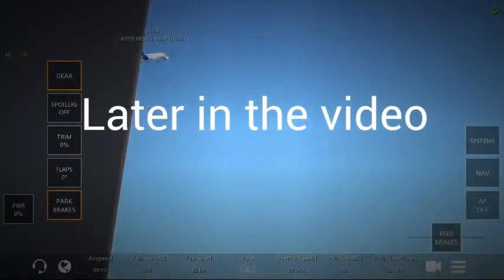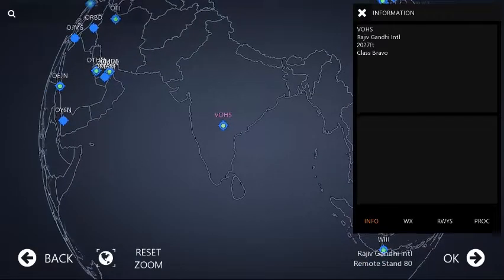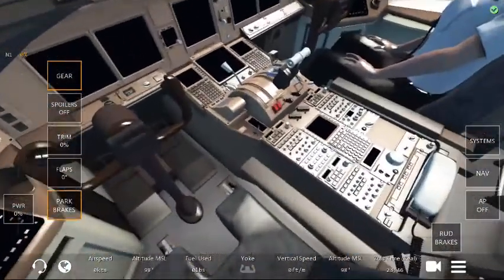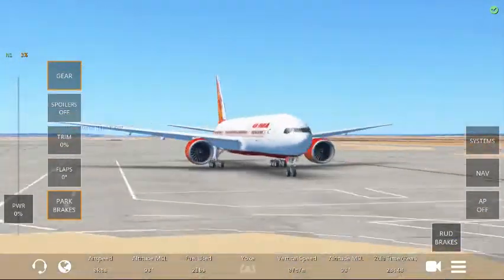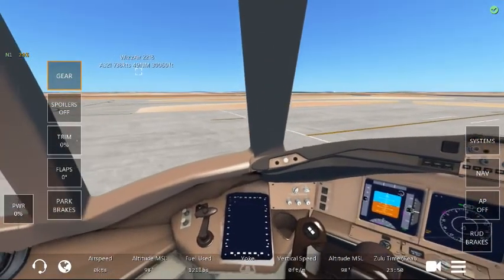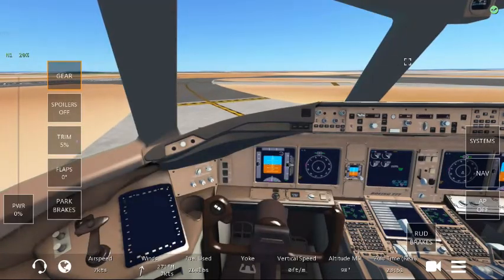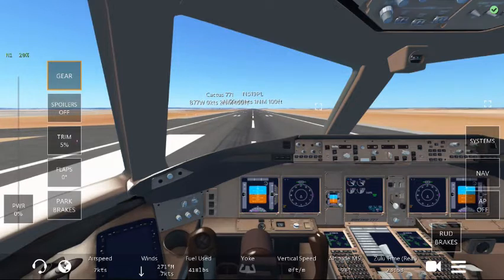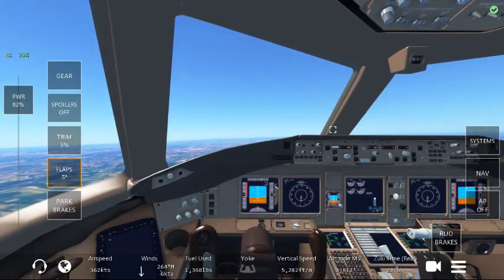Startup, Taxi and Takeoff Tutorial (Infinite Flight Live)